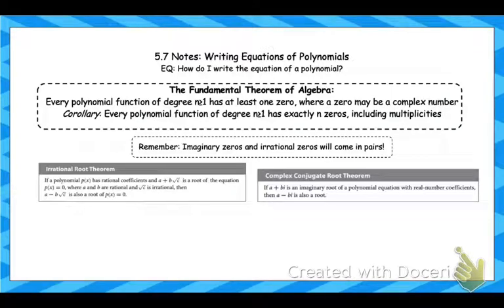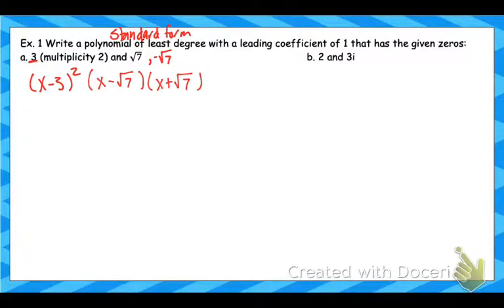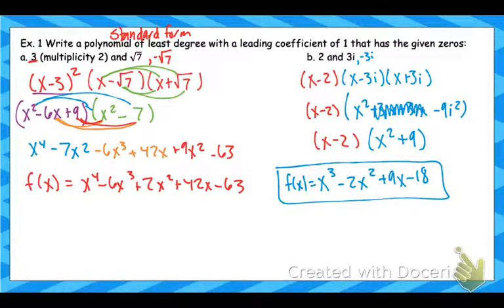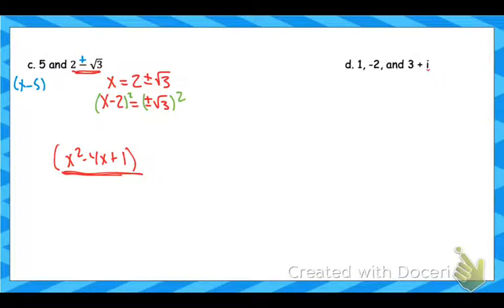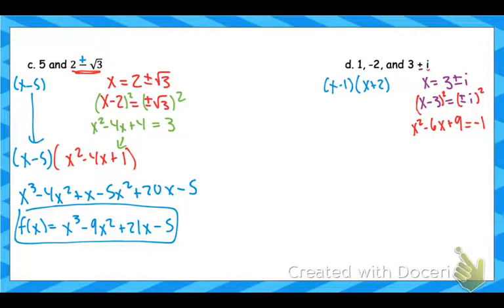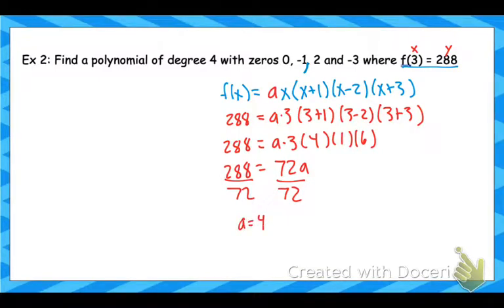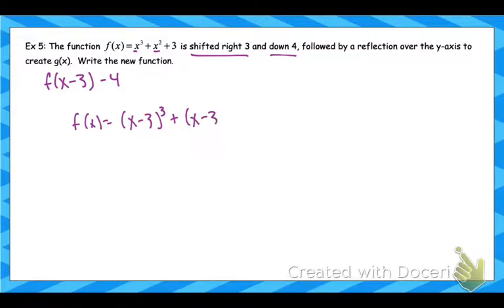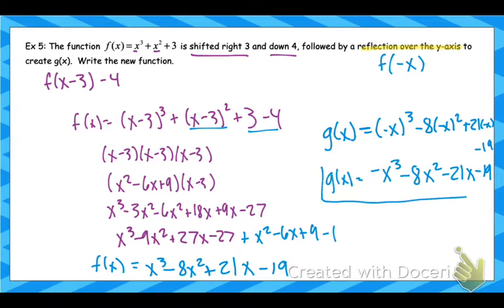5.6 H Writing Equations Polynomials